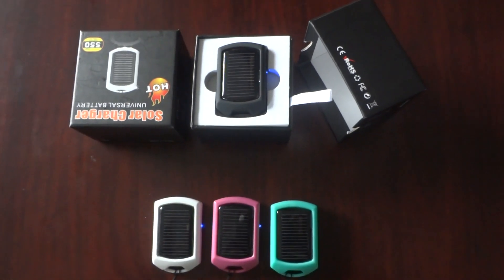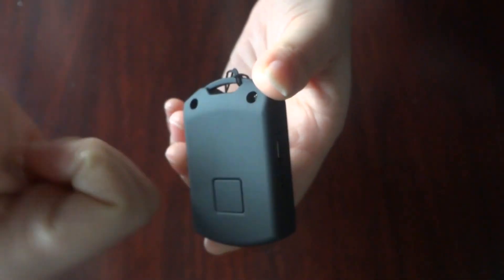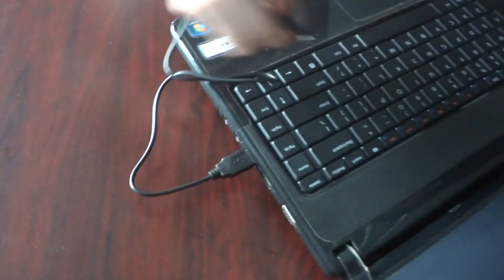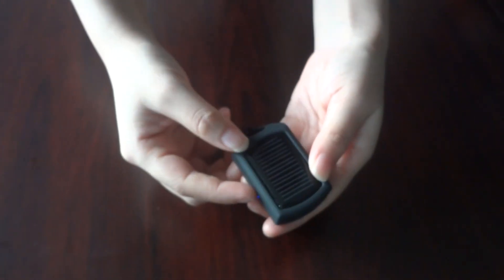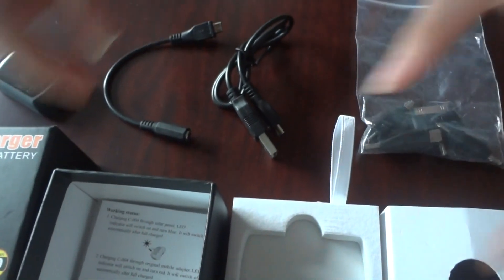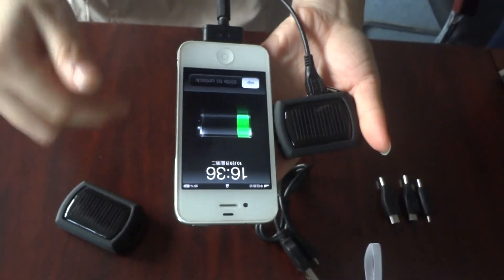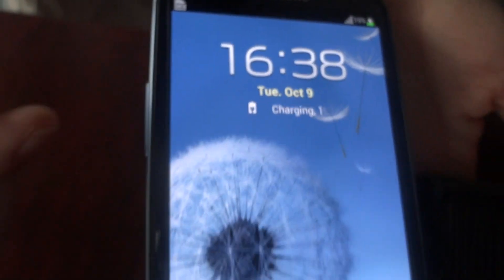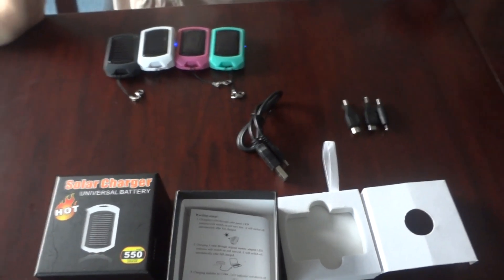ViVi solar keychain charger HPT C 004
1) FUCTION:

1. Charge iPhone/ smartphone
2. As high-end gift ( can LOGO print when reach moq )
3. As emergency torch

2) Selling points:

1. Certificate : CE & RoHS & FCC
2. Newest patent design, unique and fashionable.
3. Use monocrystalline silicon, with high 17% sunlight conversion rate
4. With top quality battery 550 mAh, high capacity, long working life .
5. Use newest Micro USB output port, fit for most of smart phones.
6. With 3 LED lights, super bright,can be used as emergency flashlight.
7. Keyring charger, can be used as keychain.
8. With 1 LED indicator light , will turn blue when charged by solar, turn red when charged by USB,switch off when full charged. No lighting when charging mobile phones.
9. Light button at the back of the charger, press more easily.
10. Add battery protection program, no worry of short-circuit, over-charging and explosion.
11. Adopted TP4054 charge arrangement IC to provide intelligent protection for your phone charging.
12. Orginal factory adapters : Micro USB, Mini USB, Iphone, Nokia small head.